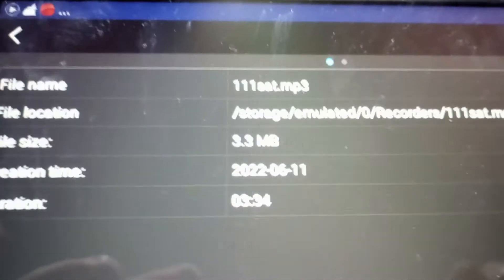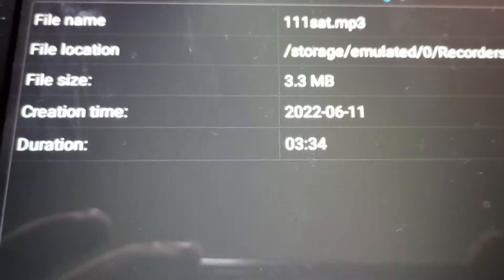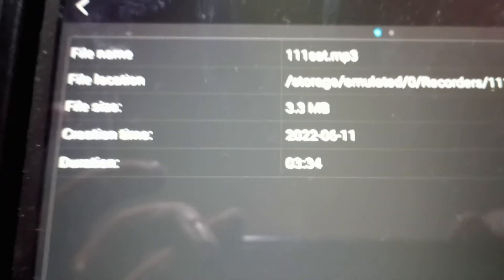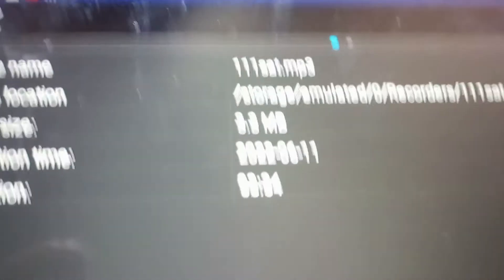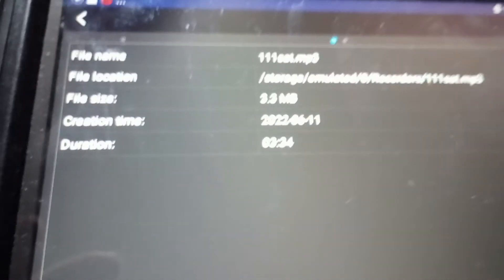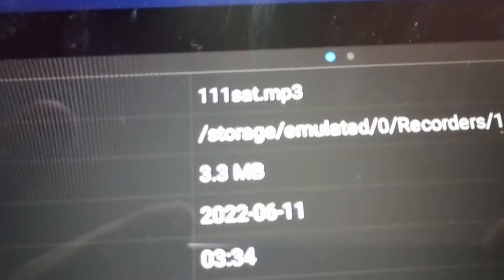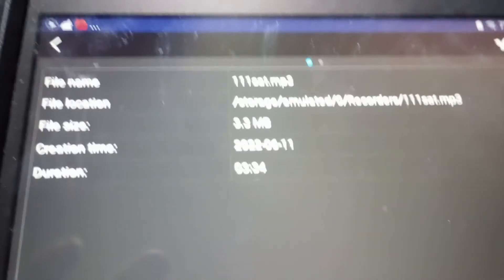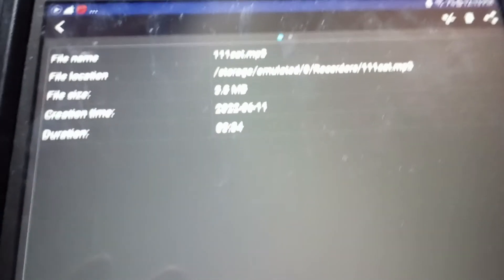KORN and 5150 from 428-6666?. official. master. final